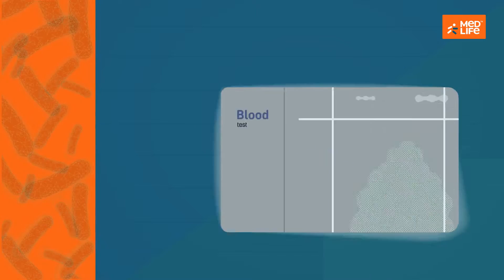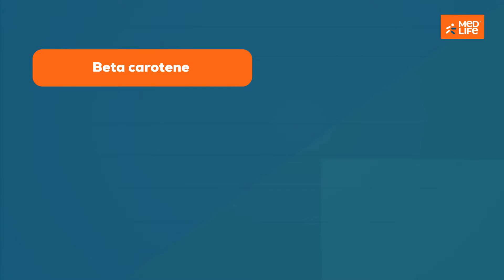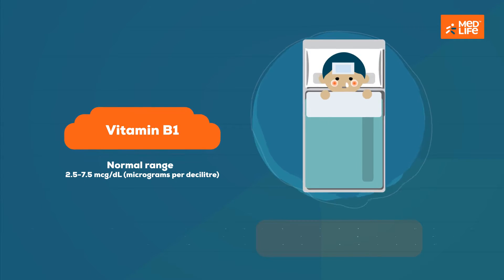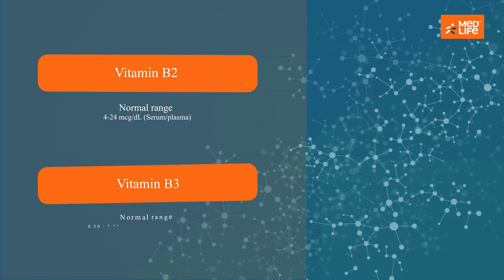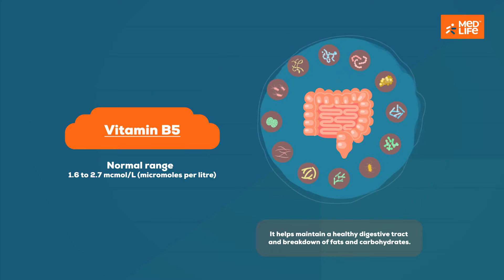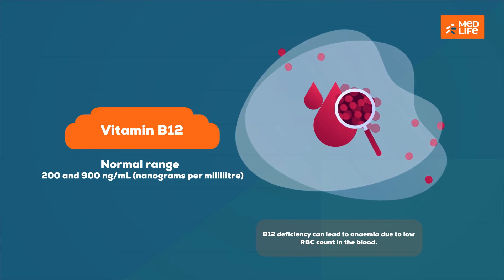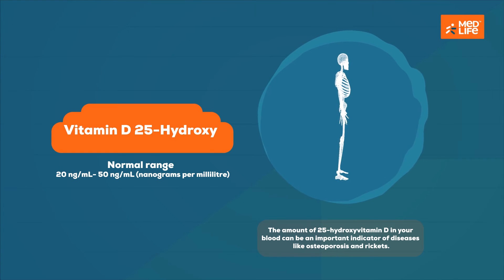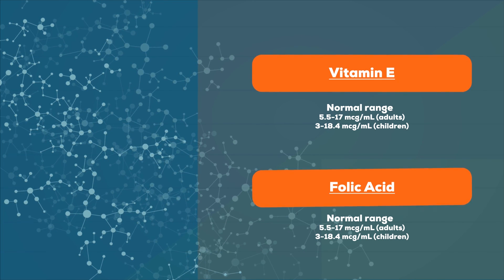Vitamin Profile Test - Importance & Benefits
A vitamin profile test will help you find out the deficiencies in your body with respect to the vitamin spectrum. This will help a doctor recommend you to change your diet and medications to gain the deficient vitamin to ultimately avoid health conditions associated with the deficiency.

In this video, you will learn what vitamin profile test is and how it will help you avoid certain health conditions.

The primary vitamins tested are:
Carotene (Beta Carotene)
Vitamin A
Vitamin B1
Vitamin B2
Vitamin B3
Vitamin B5
Vitamin B6
Vitamin B12
Vitamin C
Vitamin D 25-Hydroxy
Vitamin E
Vitamin K
Folic Acid (Folates)

Vitamin profile test involves:

The Beta carotene test measures the level of Carotene, a fat-soluble nutrient that is a precursor to vitamin A. Beta carotene deficiency may lead to a vitamin A deficiency.

Normal range - 50 to 300 mcg/dL (micrograms per decilitre)

Vitamin A test measures the level of Vitamin A, which is essential for healthy vision, skin growth, bone formation and immune function. Vitamin A is required to produce photoreceptors in the eyes. Vitamin A deficiency can cause night-blindness (lack of vision at night).

Normal range - 15 to 60 mcg/dL

Vitamin B1, or thiamine, plays a role in metabolic reactions and forming ATP (energy-carrying molecule). Severe deficiency can cause beriberi, a condition that features peripheral nerve issues as well as weight loss.

Normal range - 2.5-7.5 mcg/dL

Vitamin B2 test measures the level of vitamin B2, also called riboflavin. B2 is important for energy production, enzyme function and fatty and amino acid synthesis. B2 deficiency symptoms include sore throat, mouth tissue swelling, cracks on the lips, tongue inflammation, and moist, scaly skin inflammation.

Normal range- 4-24 mcg/dL (Serum/plasma)

Also called Niacin, Vitamin B3 converts carbohydrates into glucose, metabolising fats and proteins. It enhances the functioning of the nervous system and also hormone production. 0.5-8.91 mcg/mL (children under 10) Severe B3 deficiency causes pellagra. Symptoms include skin inflammation, diarrhoea, vomiting, fatigue and memory loss.

Normal range - 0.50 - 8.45 mcg/mL (age over 10 years)

Vitamin B5, also known as pantothenic acid, is necessary to synthesise cholesterol and produce red blood cells. It helps maintain a healthy digestive tract and breakdown of fats and carbohydrates.

Normal range - 1.6 to 2.7 mcmol/L (micromoles per litre)

Vitamin B6 helps process neurotransmitters called serotonin and norepinephrine. It also helps form myelin, a fatty protein layer around nerve cells. Symptoms of deficiency include nerve issues, fatigue, skin rashes, and a weakened immune system.

Normal levels - 5-50 mcg/L

Vitamin B12, also known as cobalamin, is responsible for RBC production. It also plays a key role in the normal functioning of the central nervous system. B12 deficiency can lead to anaemia due to low RBC count in the blood.

Normal range - 200 and 900 ng/mL (nanograms per millilitre)

Vitamin C plays an important role in the growth and repair of body tissues such as skin,  bones and cartilage. Deficiency of Vitamin C causes scurvy, of which the main symptom is bleeding gums.

Normal range - 0.6-2 mg/dL

Vitamin D 25-Hydroxy is responsible for the maintenance of calcium levels in the body. The amount of 25-hydroxyvitamin D in your blood can be an important indicator of diseases like osteoporosis and rickets.

Normal range - 20 ng/mL- 50 ng/mL (nanograms per millilitre)

Vitamin E is a fat-soluble vitamin with a wide spectrum of health functions. It is considered an antioxidant, which protects cells from damage that leads to conditions like cancer. Vitamin E is also involved in immune system functioning.

Normal range - 5.5-17 mcg/mL (adults) 3-18.4 mcg/mL (children)

Folic Acid (folate) is a B vitamin responsible for DNA synthesis and producing red blood cells. It cannot be produced by the body and must be ingested. Also known as vitamin B9, it is especially crucial in the development of a foetus. Severe deficiency of folic acid can lead to anaemia.

Normal levels - 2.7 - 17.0 ng/mL